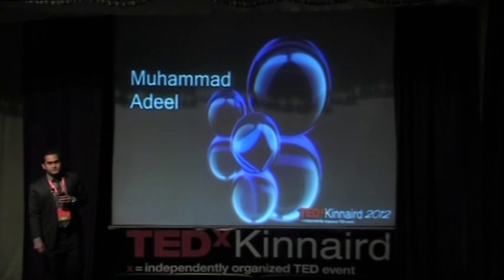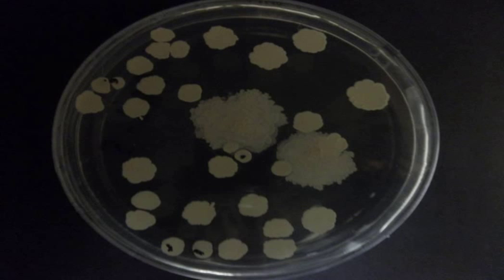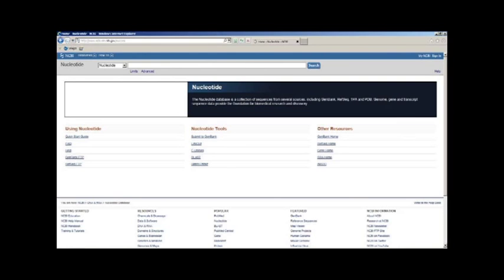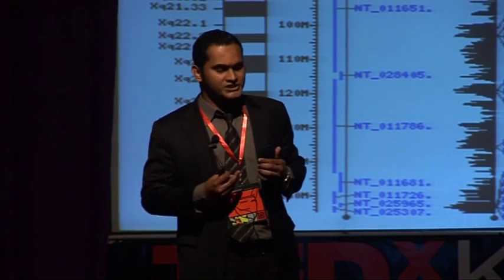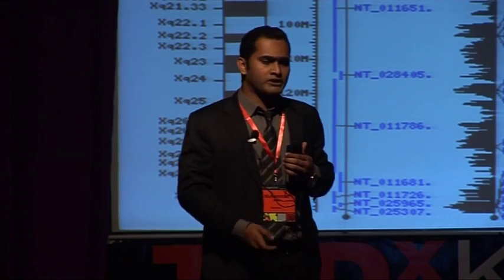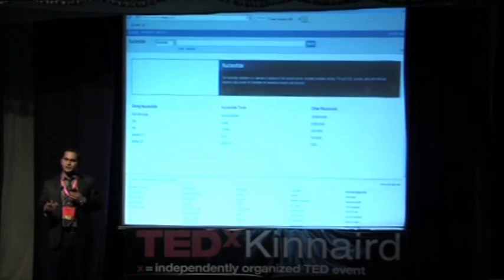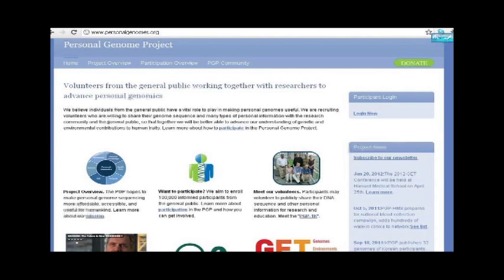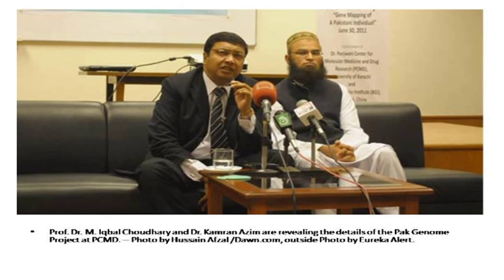Of genetics and social networks: Muhammad Adeel at TEDxKinnaird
About the Speaker:
Muhammad Adeel, is part of a research project on "Phylogenetic Study" project, whose premise is to isolate beneficial bacteria from the cotton soil, in order to add to the disease resistance property of cotton.

About the Talk:
Muhammad Adeel makes a case for the use of social media to add benefit to research in biotechnology. He talks about his aspiration to integrate the sequence of human genes into a social network that would assist people and doctors alike.